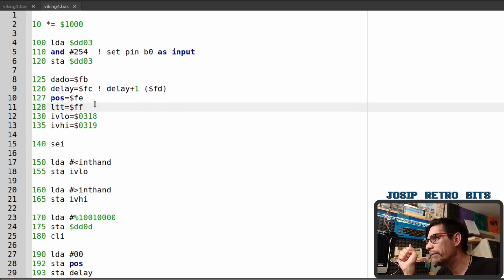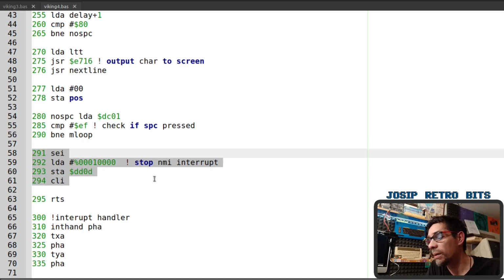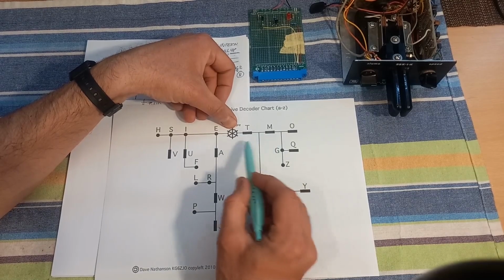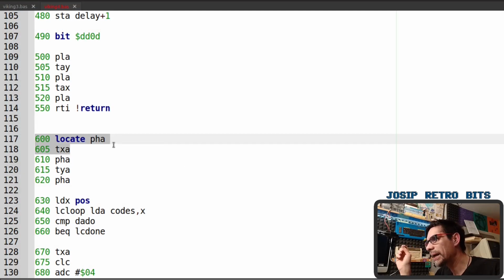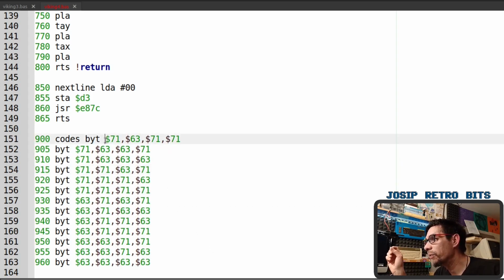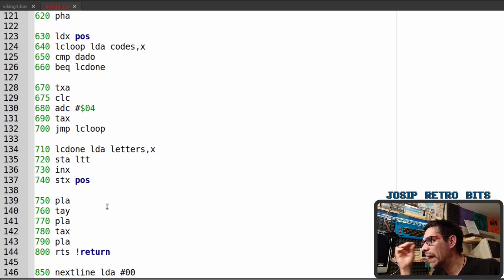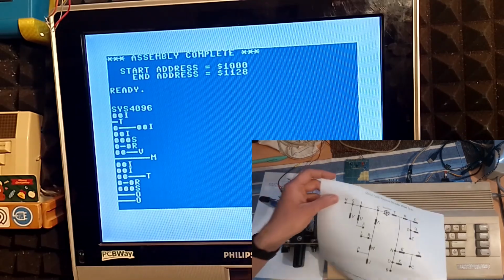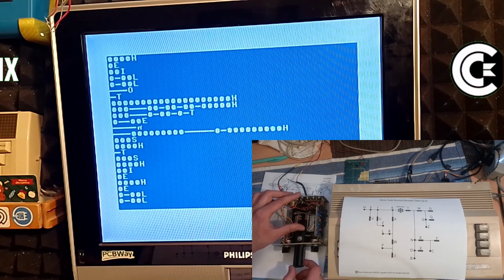Morse Code Keyer and Commodore 64 | Part Three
This is the third part of the "Viking Morse Code Keyer" video and in this video we will decode Morse code messages back to letters. I will show how I converted the Morse Code Chart into a lookup table that we will use in assembly code. And of course, we will use the MIKRO ASSEMBLER Cartridge :) Enjoy!

DEVICE:
Viking Iambic Keyer SSk-1-K

SOURCES CODES AND SCHEMATICS:
(includes code and schematics from the parts one, two and three)

INDEX:
0:00 - Intro
1:15 - Assembly Code - Development
8:18 - Morse Code Chart and Lookup Table
14:46 - Assembly Code - Development
20:31 - Testing the Code

CHECK OUT:
   @Alices Retro Wonderland